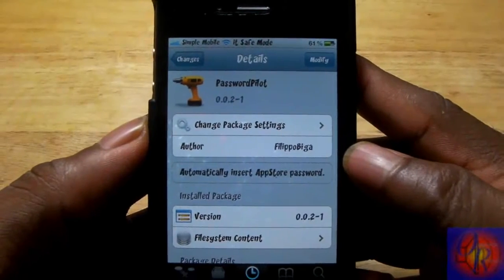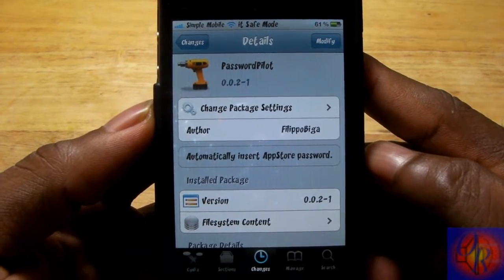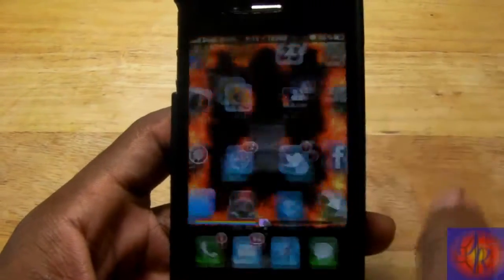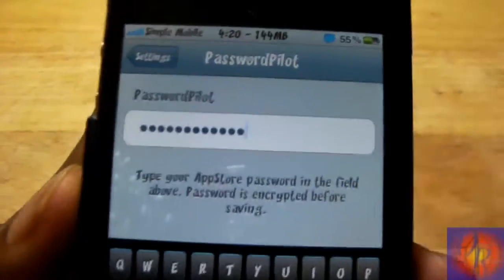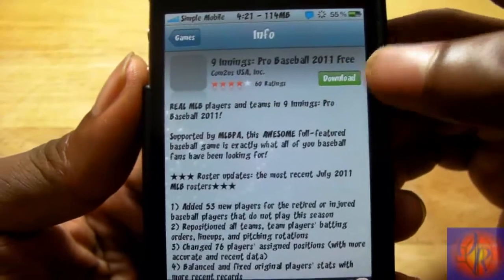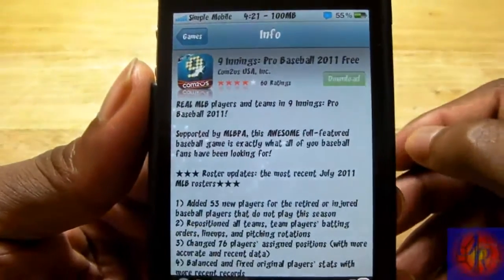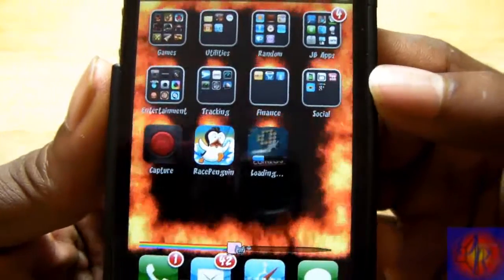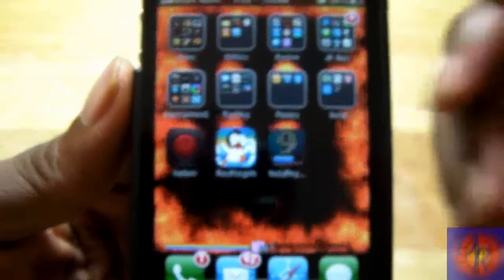PasswordPilot (Cydia Tweak) - Automatically Input Apple ID Password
Name: PasswordPilot
Developer: FilippoBiga
Price: FREE
My Rating: 5/5